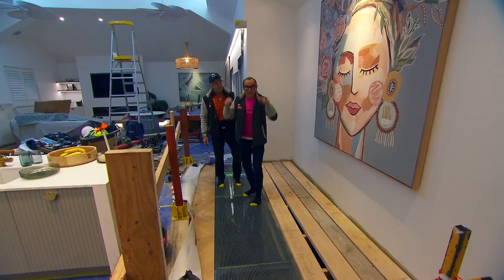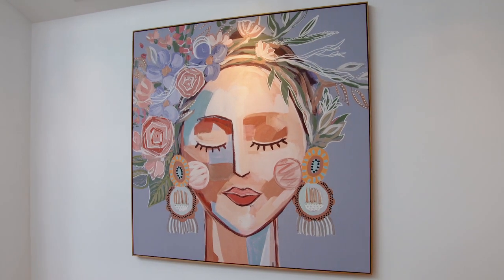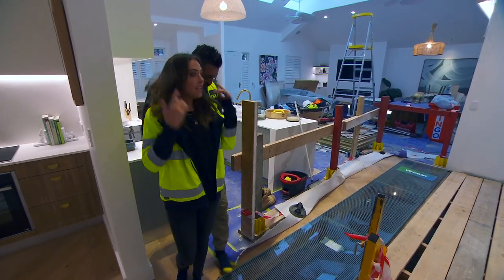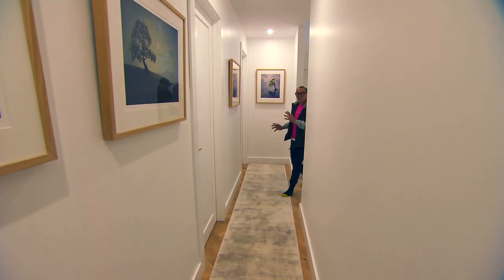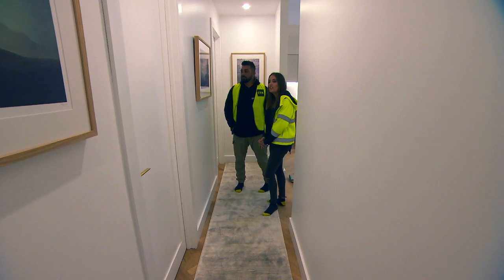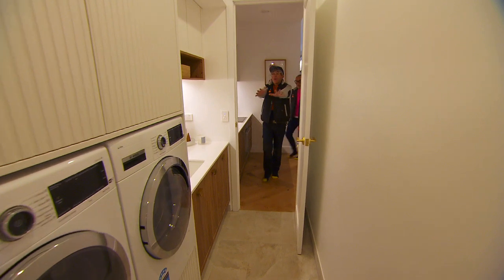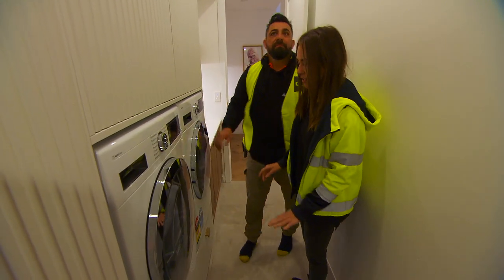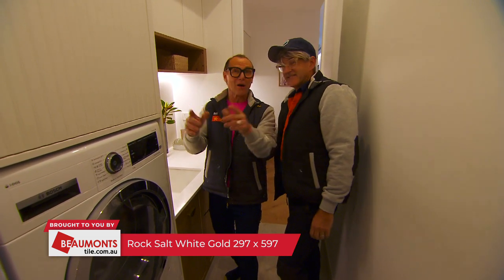Mitch and Mark's hallway and laundry | Welcome To My Room | The Block 2021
Mitch and Mark reveal hidden details about their hallway and laundry and explain the reason behind their washer and dryer positioning on The Block 2021.